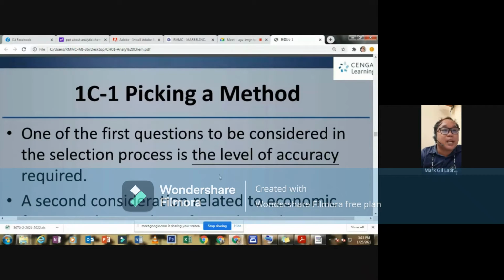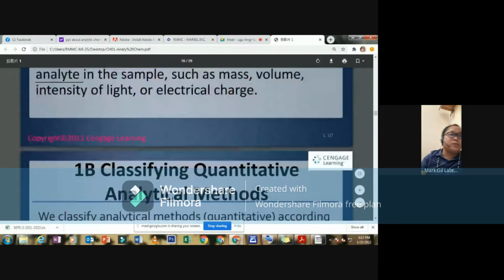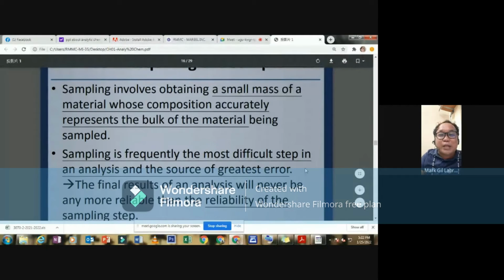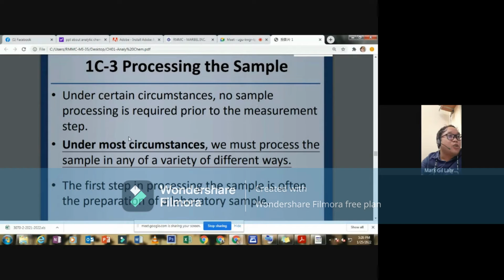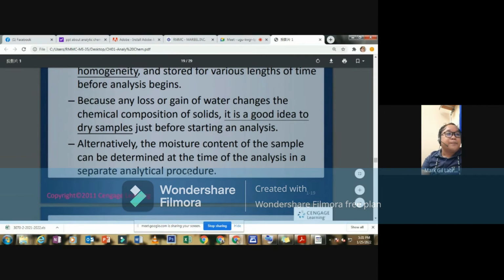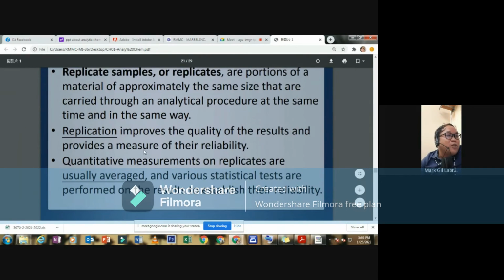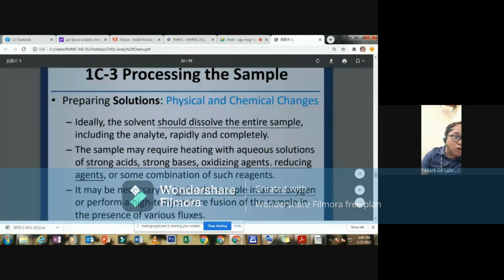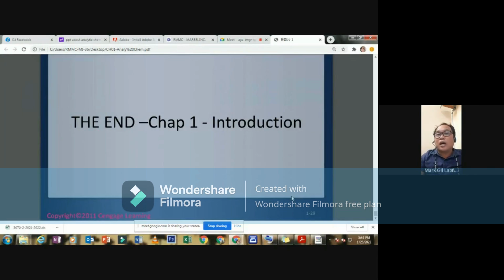Introduction to Analytical chemistry-Part 2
Analytic Chemistry